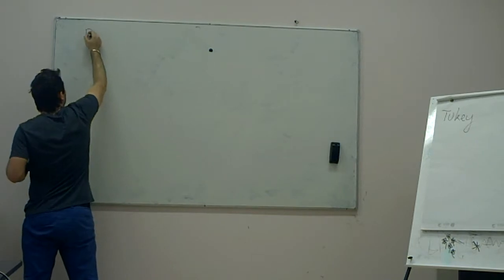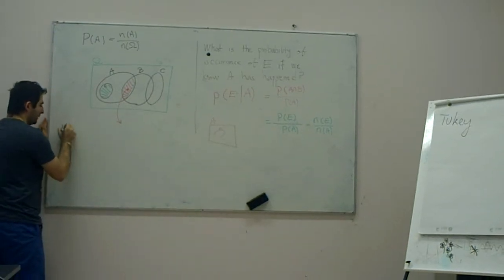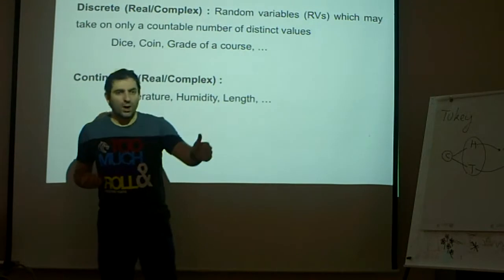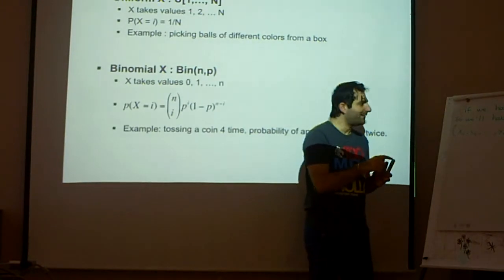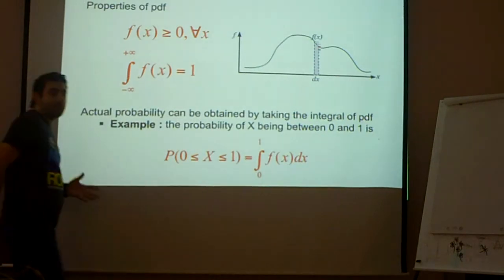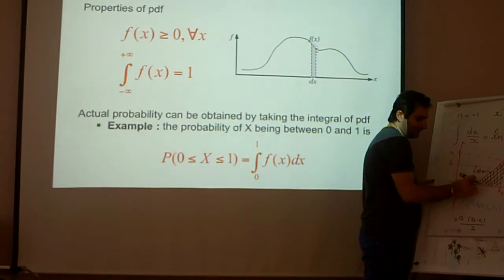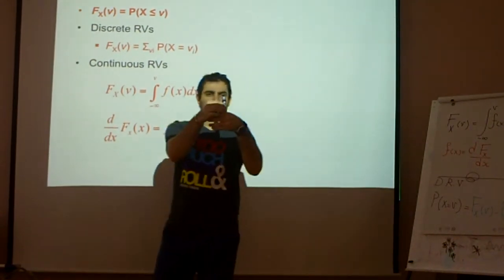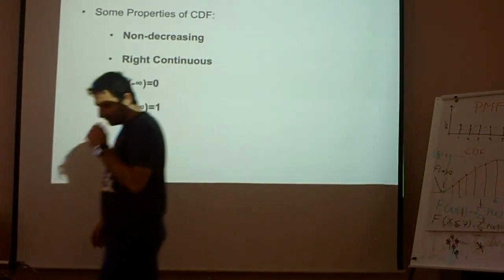LOTI.05.047-Lecture02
Lecture 02